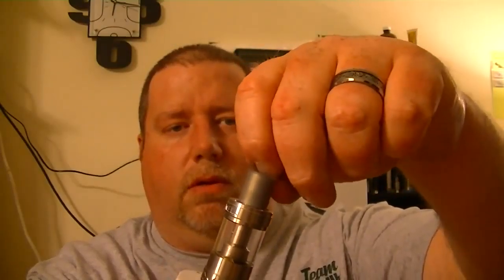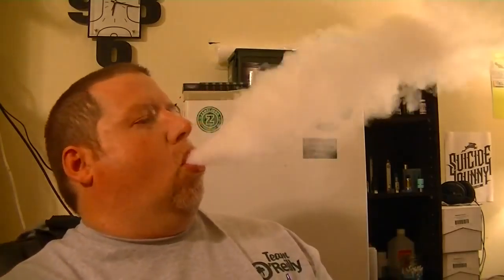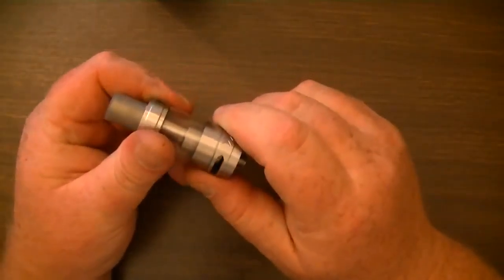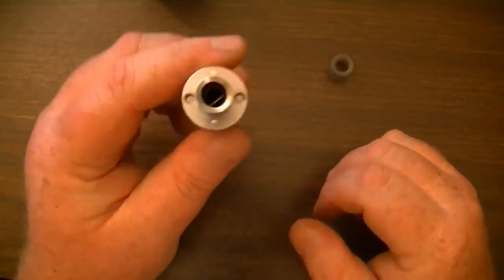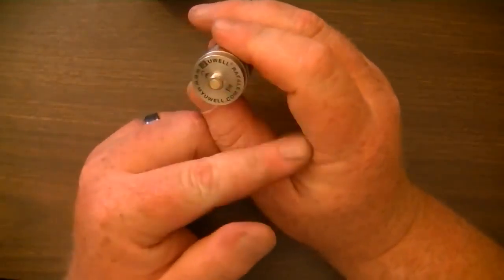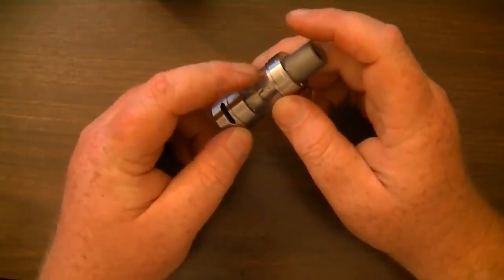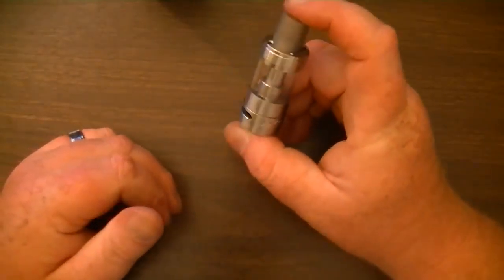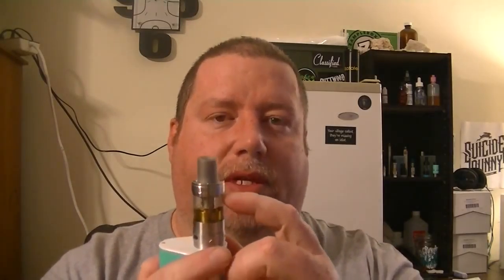The Rafale tank by UWELL